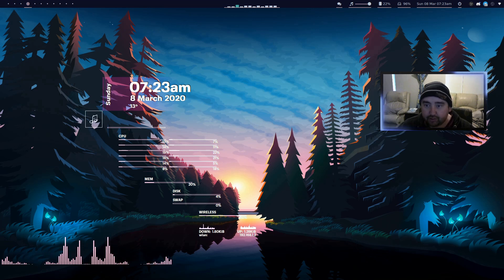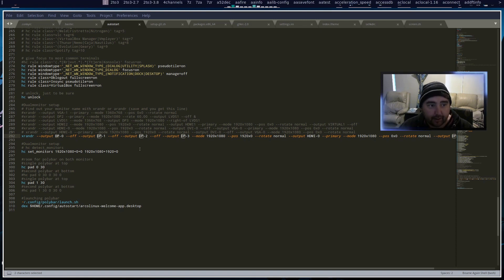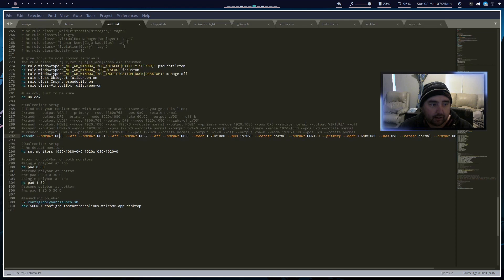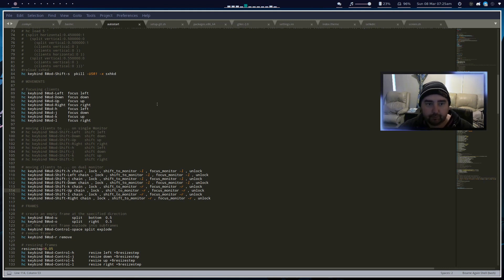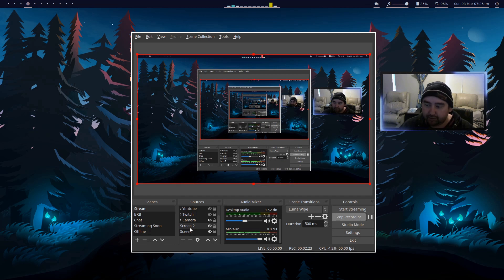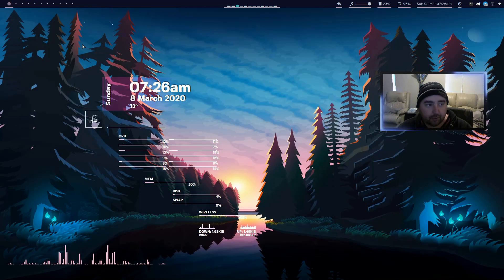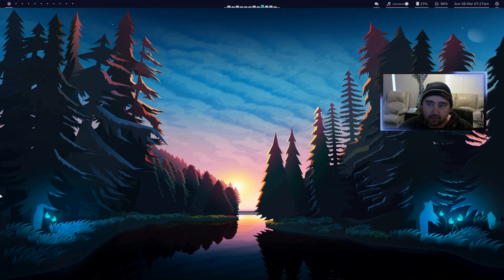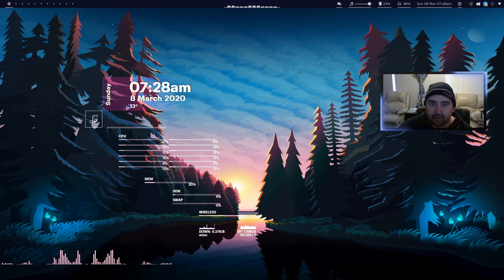Hefftor Edition - Herbstluftwm Workspaces on duel screen (E21)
This is a video explaining how the workspaces work on duel screen herbstluftwm